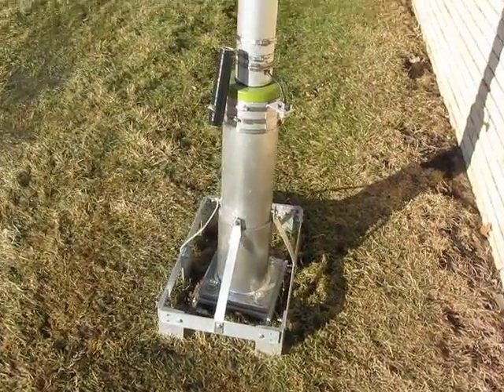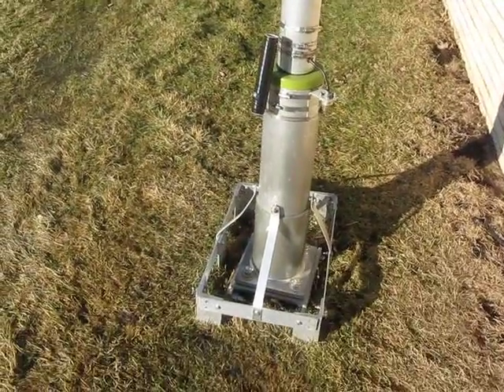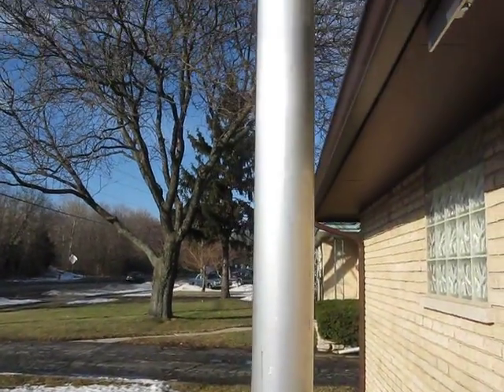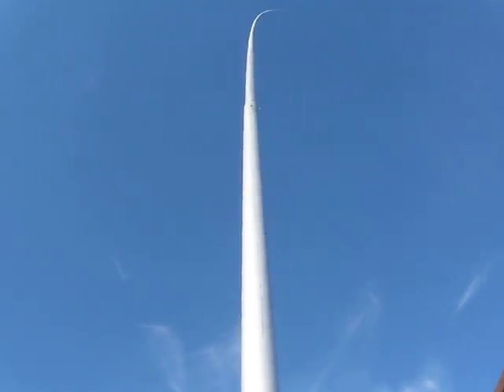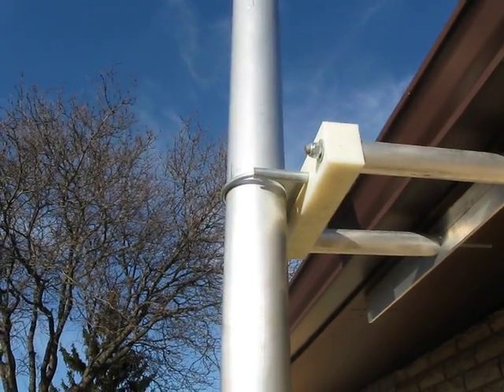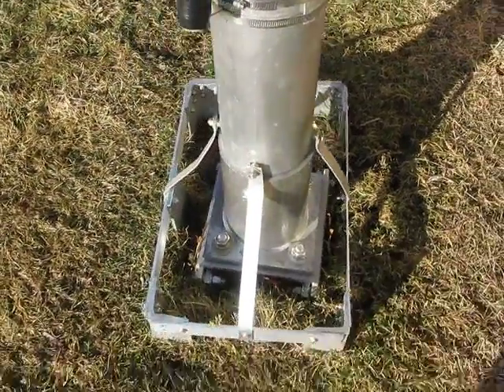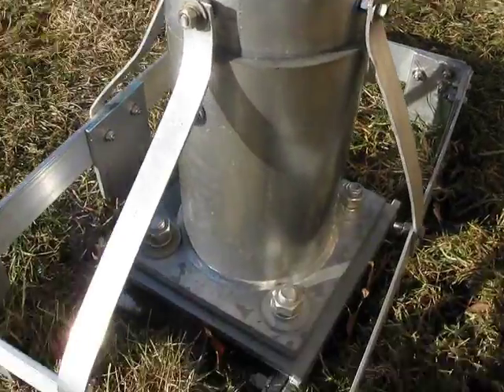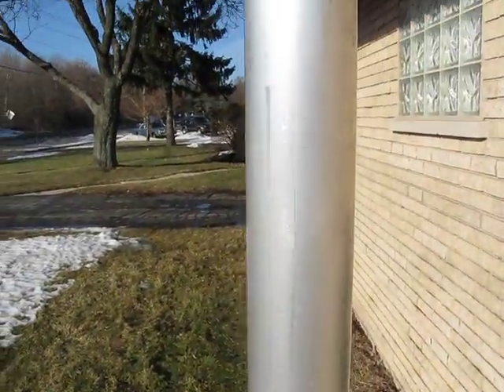ZEROFIVE-ANTENNAS 67 FOOT FREESTANDING 80 METER VERTICAL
A freestanding vertical for 80 meters ,It is a full 1/4 wave 67 foot tall.Has 120 buried radials.Zerofive-Antennas make the finest heavy duty verticals for ham radio.They have them for all bands ,Including multiband vertical.Lots of excellent 5/5 Eham reviews.